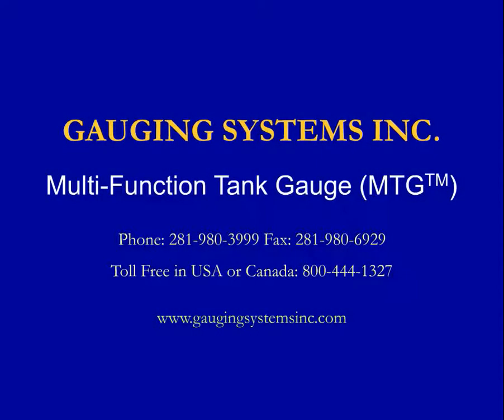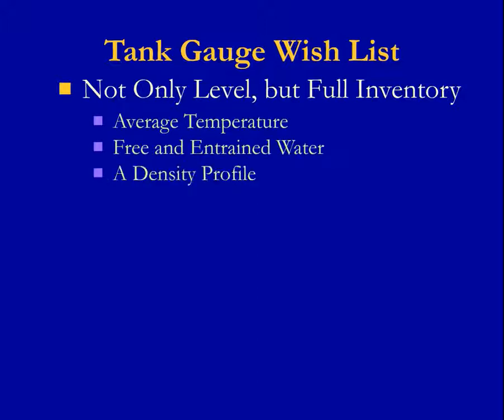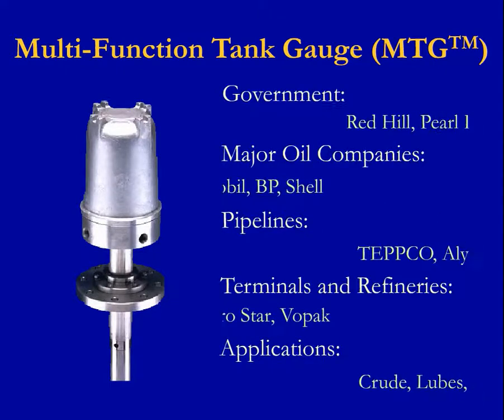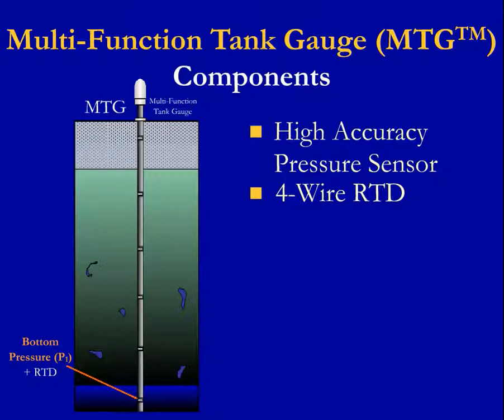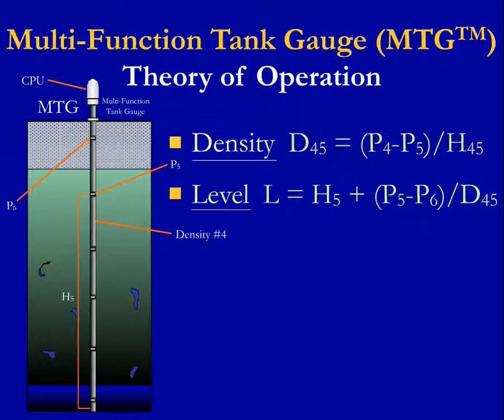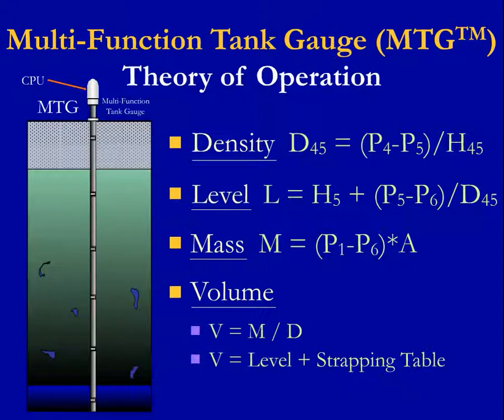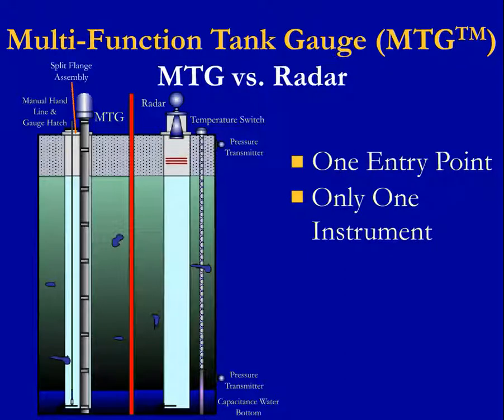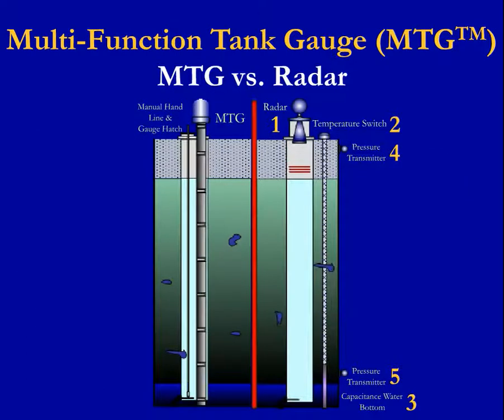GSI-3012 Multi-Function Tank Gauge (MTG™)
The MTG™ "Multi-function Gauge" provides more data and the lowest cost of ownership of all "Inventory" tank gauges on the market.  MTG™ customers experience both economic and operational benefits from its use, typically seeing payback on the MTG™ within the first year of operation.

It is the only tank gauge (single instrument) to provide all necessary data to calculate volume by either Hybrid Method (Level, Temperature, Density, & Water) or Hydrostatic Method (Mass, Density, & Water) in real time directly from the gauge. The MTG™ 3012 transmitter supports over 1,000 strapping points and can provide diagnostic measurements, raw measured data, or calculated data. It is the perfect gauge for use with DCS, SCADA, and HMI software.

The MTG™ provides both quantitative and qualitative measurement of product.  It provides operational, enviromental, and safety benefits beyond that which a typical tank gauge may provide.